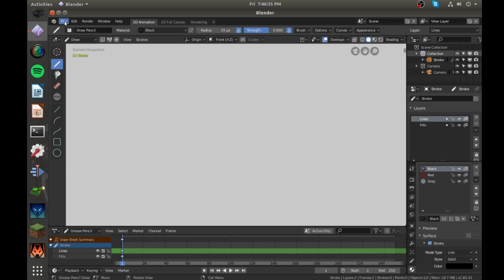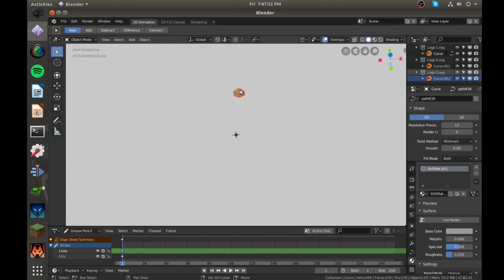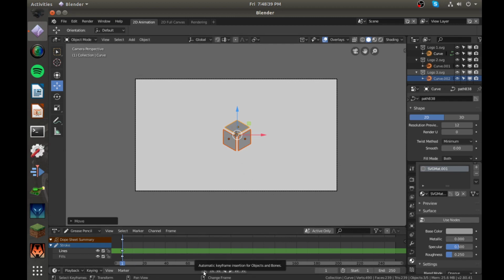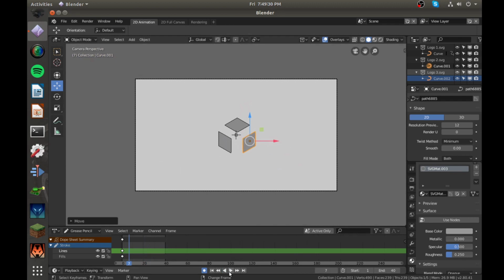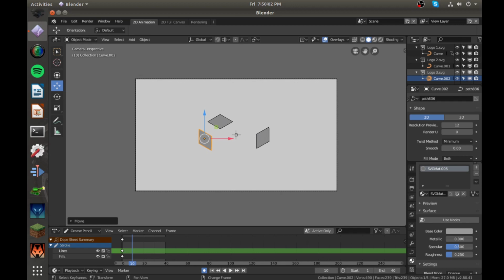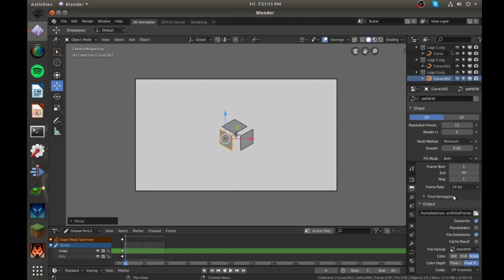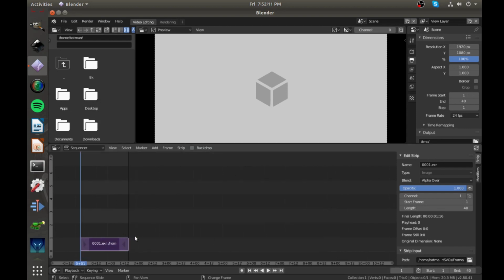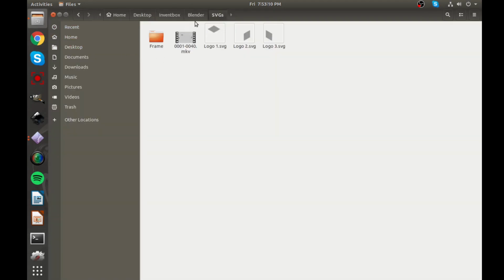Learn Blender 2.8 #6 - 2D Animation - Tutorial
In this tutorial I go through how to do simple 2D animations in blender version 2.8. If you have questions or comments, feel free to leave them in the comment section below! - Kevin